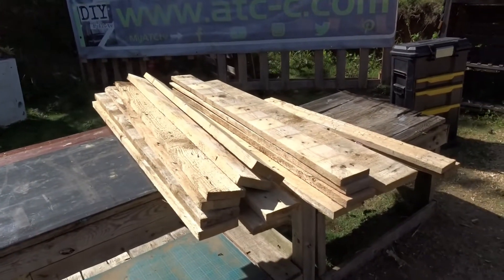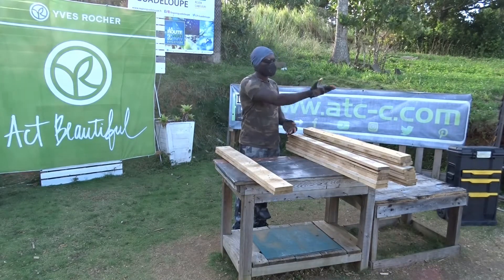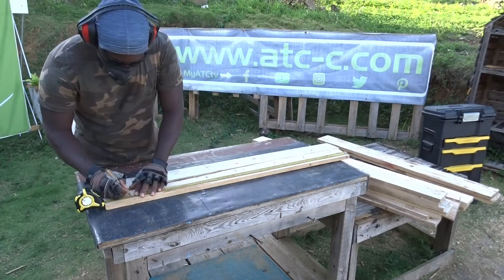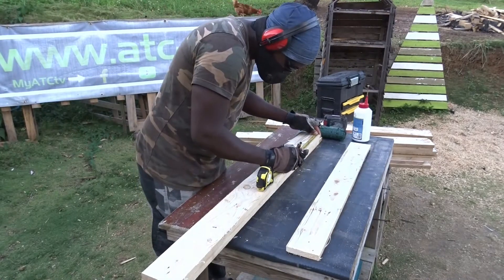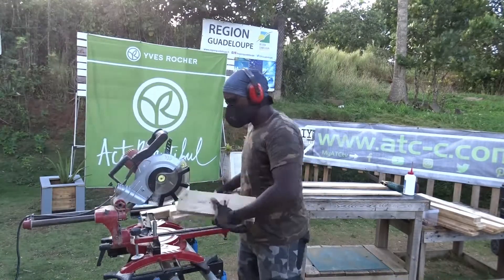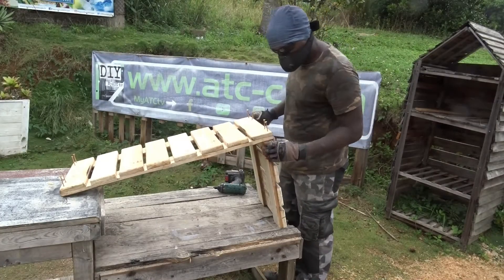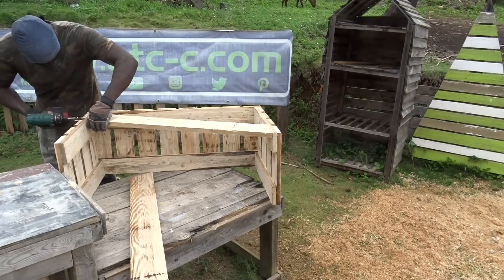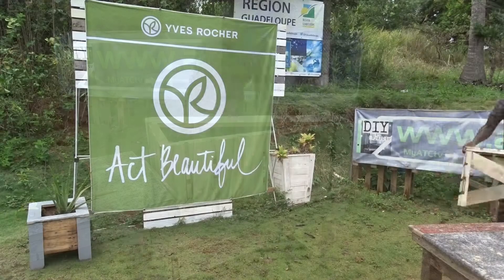This How to Create a Simple Pallet Bench Idea is So Easy and Functional You'll Love It!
Are you looking for a way to add some extra seating to your home? This easy pallet bench idea is perfect for you! It's simple to create, and you can use it for anywhere in your home.

In this video, we'll show you how to make this simple, but Functional, pallet bench. We'll also share some ideas for using it in your home. Whether you're looking for a place to sit during your morning coffee ritual or a spot to store your excess clothes, this bench is perfect for you! So check it out and let us know what you think!